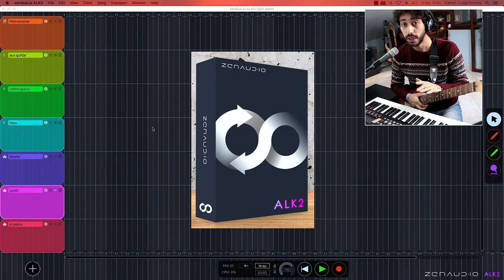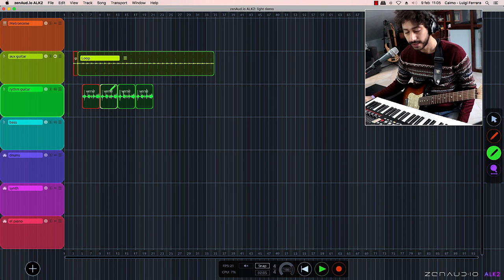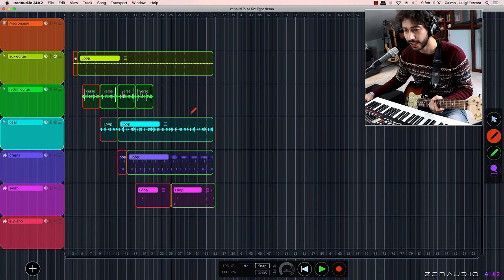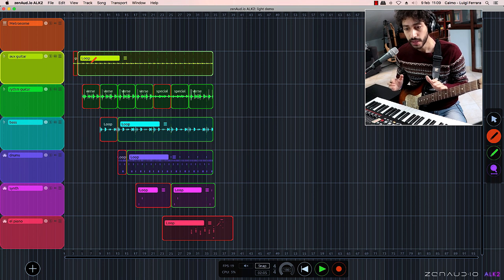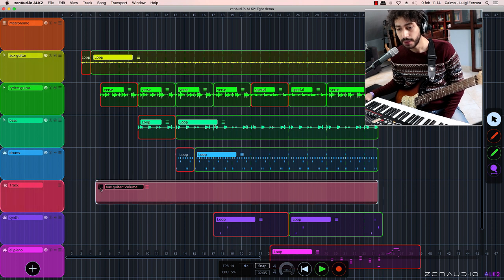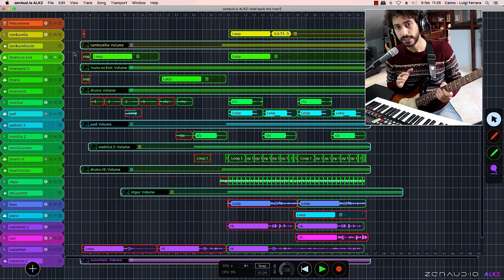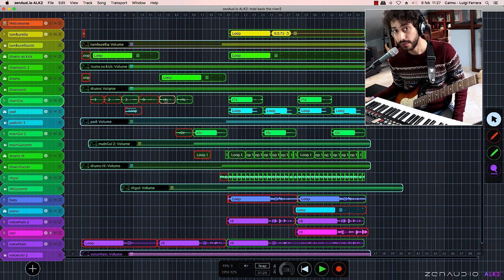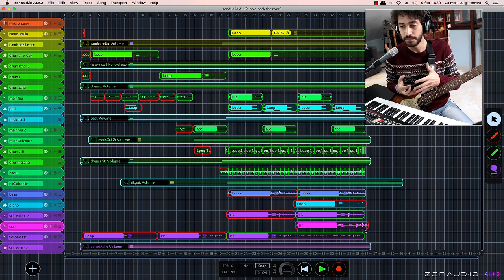zenAud.io ALK Masterclass with Calmo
-- ALK2 power-user Calmo give us a tutorial on his looping workflow tips and tricks, and presents a walkthrough of how his cover of James Bay's 'Hold Back The River' was put together.

zenAud.io ALK is a cross between a sequencer and a looper. Like a traditional looper, clips are performed live and subsequently looped to create layers of sound. Like in a sequencer, the loops can be drawn, moved, copied, cut and pasted in a musical arrangement.